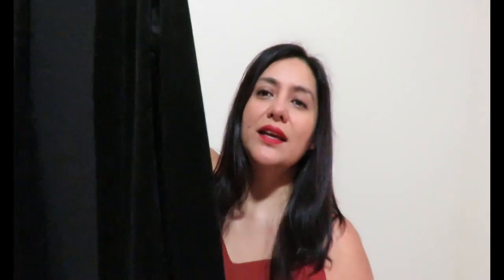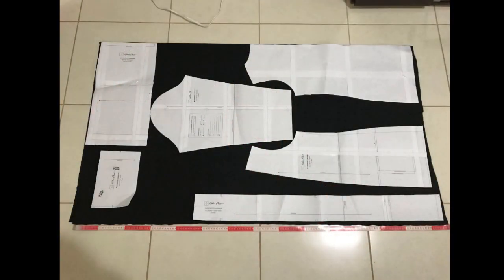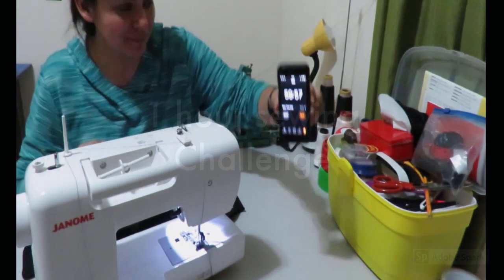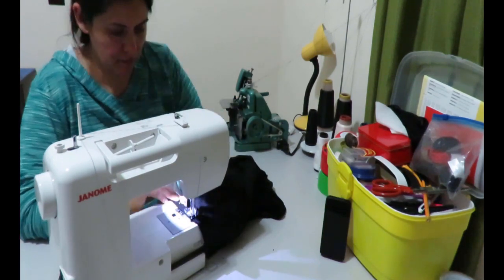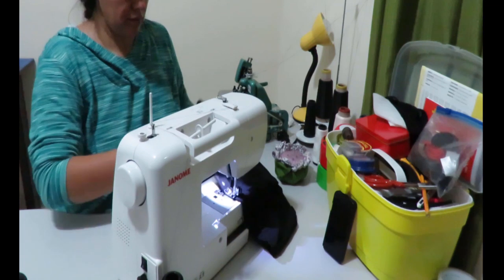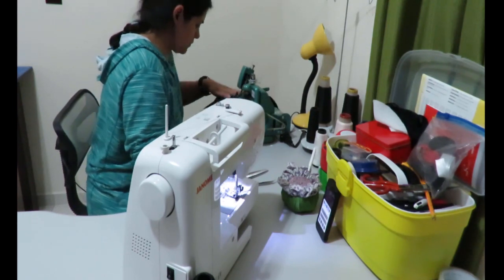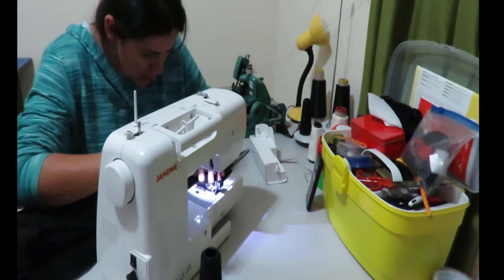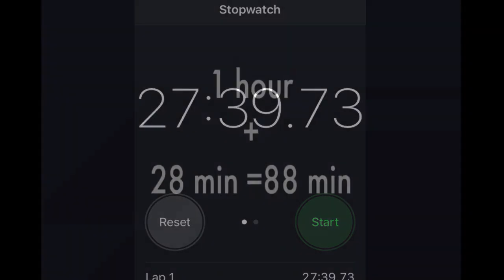FAILED 1 hour sewing challenge: Blackwood Cardigan (Helen’s Closet) + Review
I am attempting to sew the Blackwood cardigan in under an hour!

I made the Long version with no pockets.
I used size L blended out to XL at the hips.
I needed 1.5mt of 60" fabric

Let’s Connect!